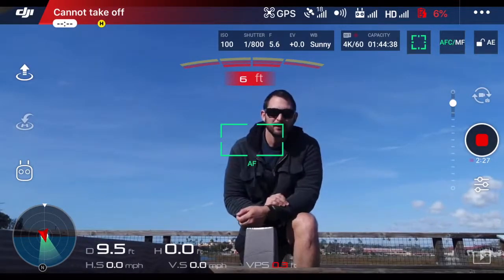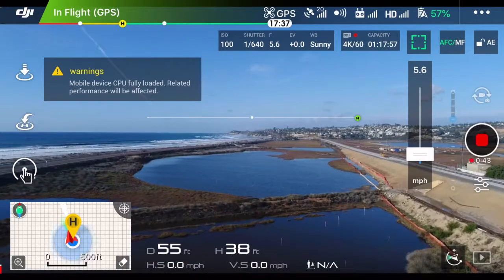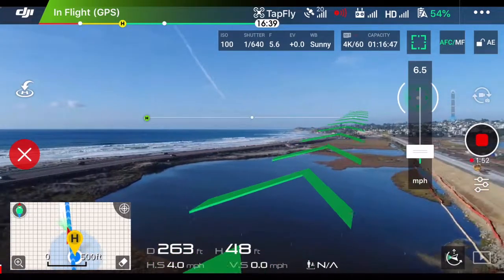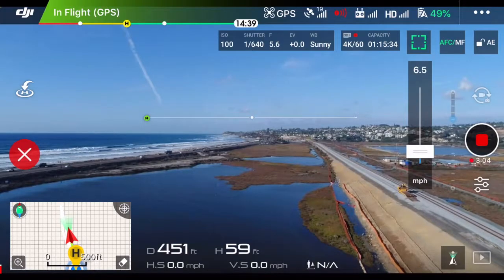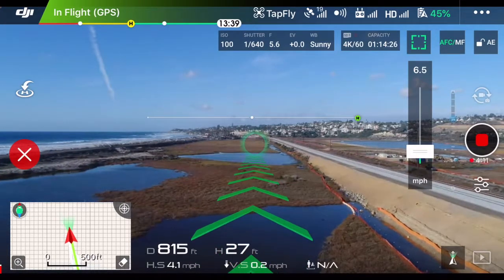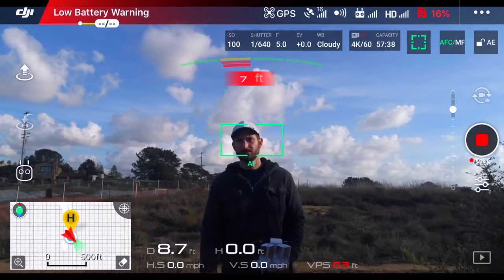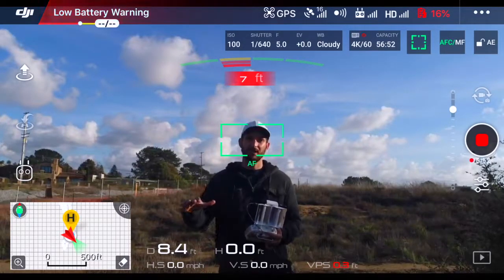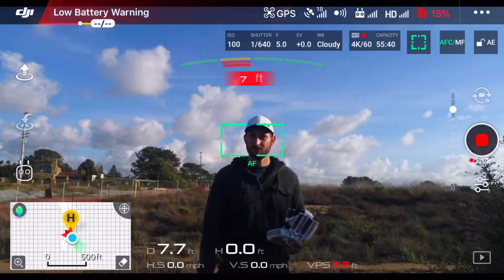DJI TapFly: When and How to Use Each Sub-Mode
TapFly is an intelligent flight mode by DJI that is designed to keep your drone flying in a straight line. By simply tapping anywhere on your phone or tablet screen, the drone will fly in that direction until you cancel it. This video goes into the details of the flight mode.

To read the in-depth blog post I wrote about TapFly, go